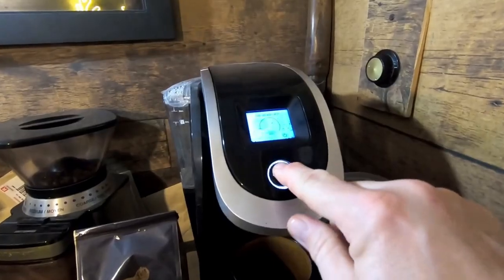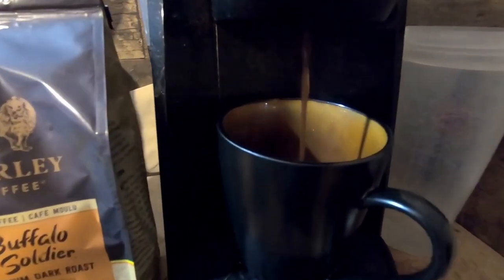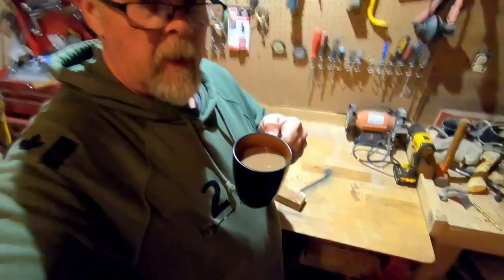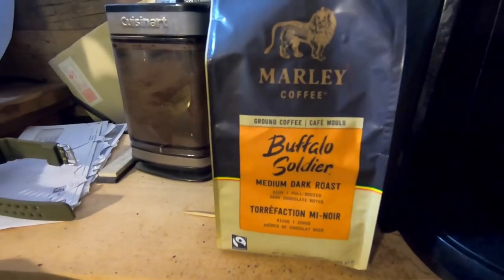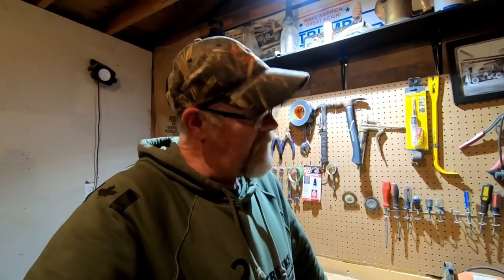5000 Subscribers, Thank You Very Much Featuring Bob Marley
With your help we managed to reach 5000 subscribers here on youtube and we celebrated by saying thank you with Bob Marley

Send Mail To:
Larry Johnson